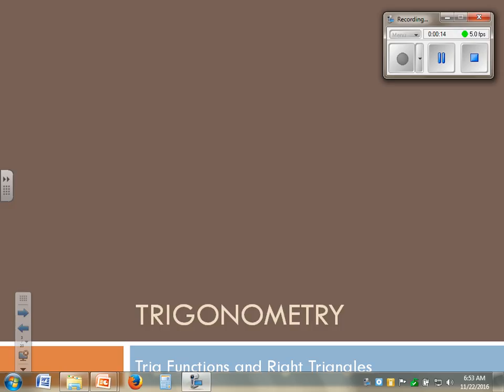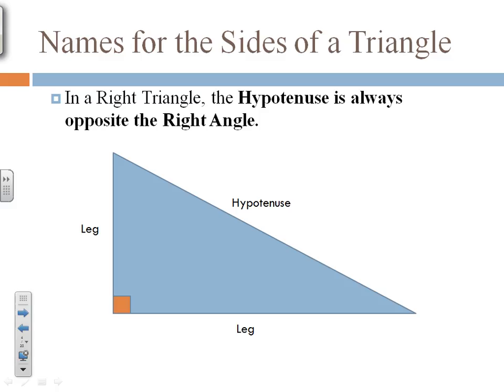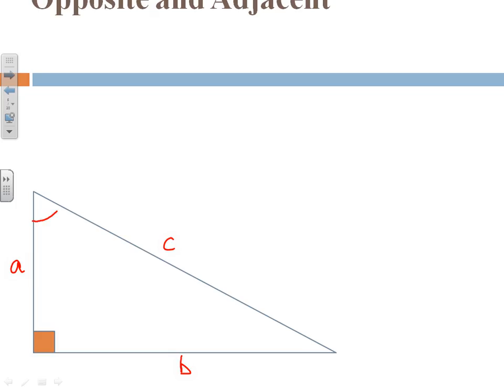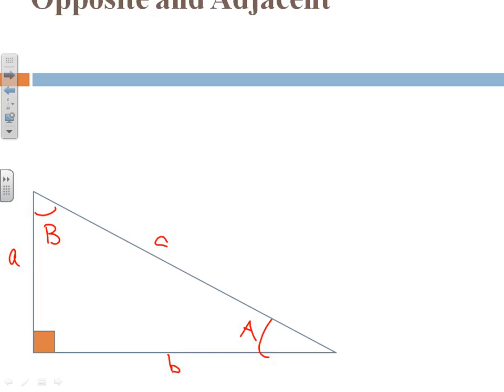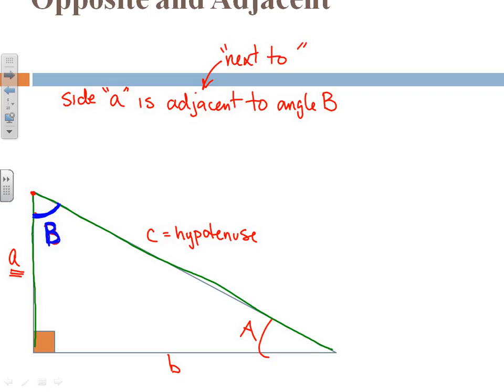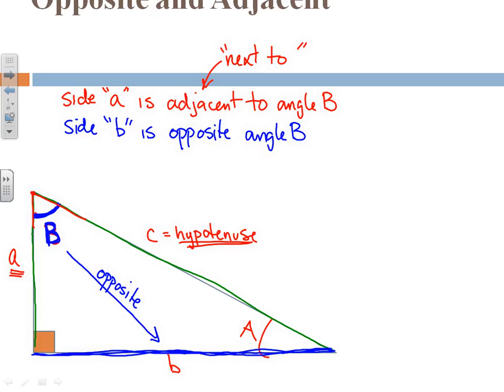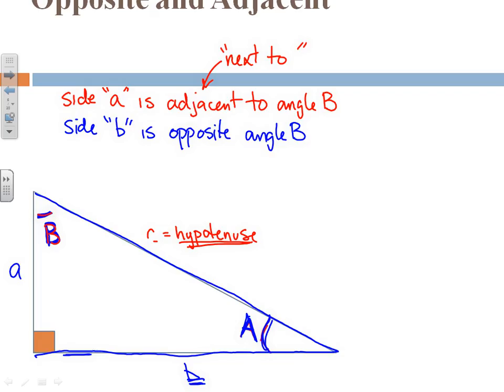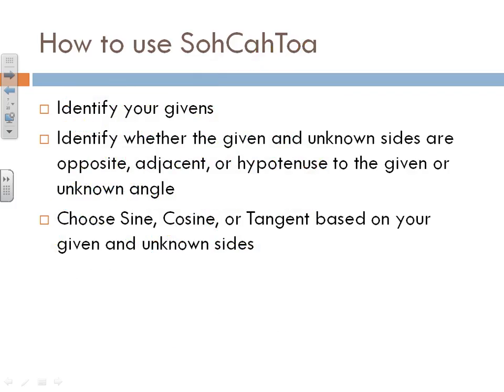Intro to Trig Functions Opposite and Adjacent